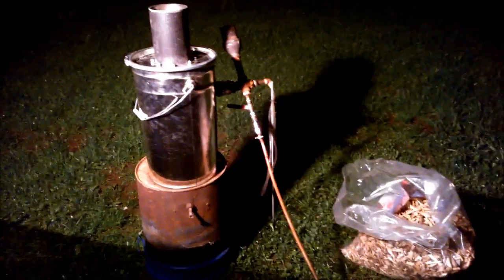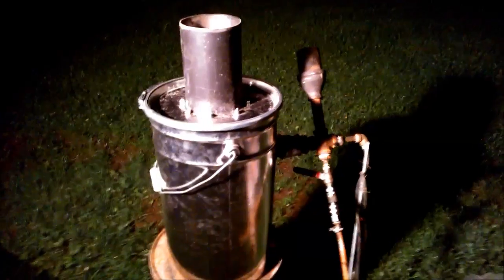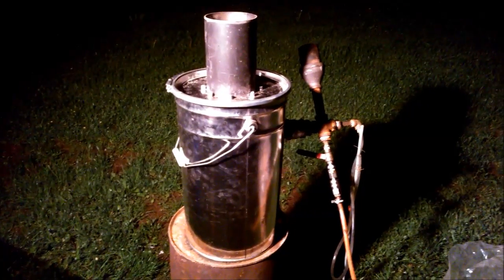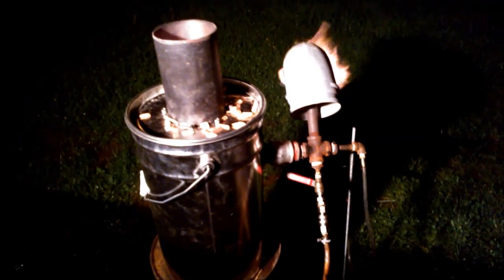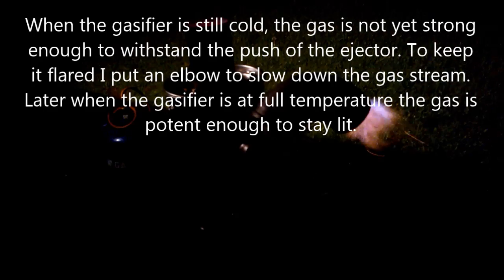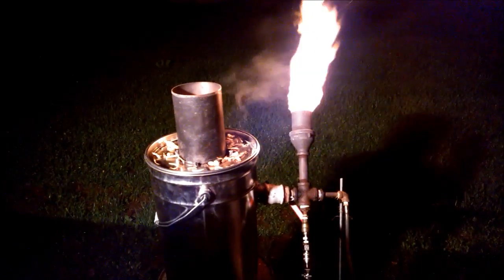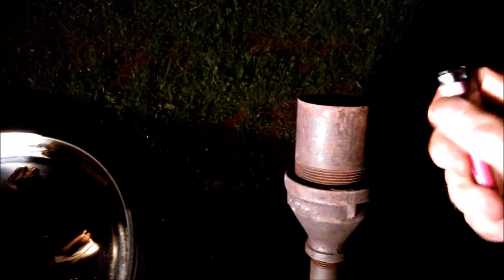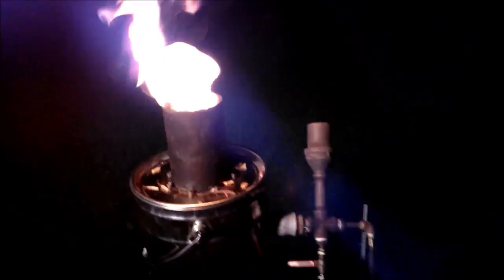PART 2 flaring the simple learning DriZzleR gasifier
The very first flaring of the small DriZzleR I just build some day's ago in two hours. I was confident it would flare, but surpriced by the amount of gas it produced. I think apart from a toy and a learning tool, with some tweaking this small simple unit can good serve in preppers and emergency situations.
IMPORTANT WARNING. WOODGAS IS POISENING AND DANGEROUS. iF YOU DO NOT KNOW WHAT YOU ARE DOING DO NOT EVEN BUILD. BY COPY OR BUILDING YOU TAKE FULL RESPONSEBILITY;